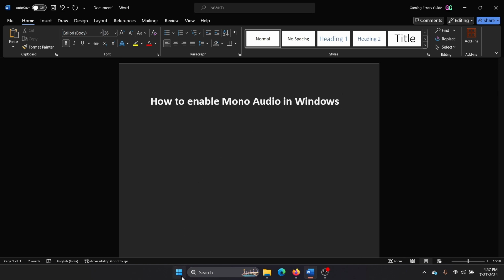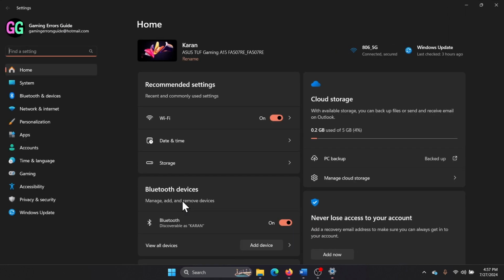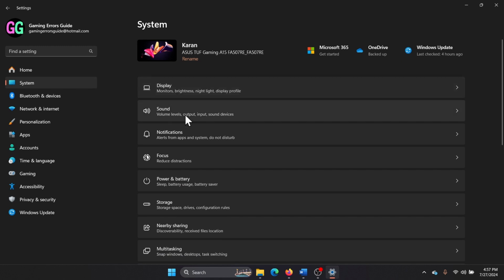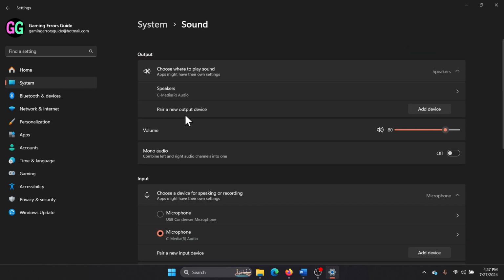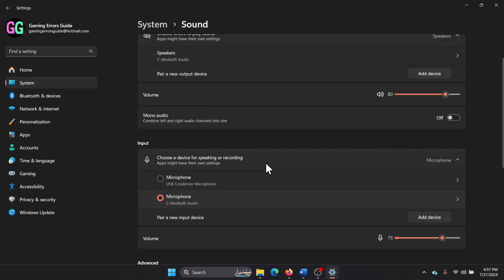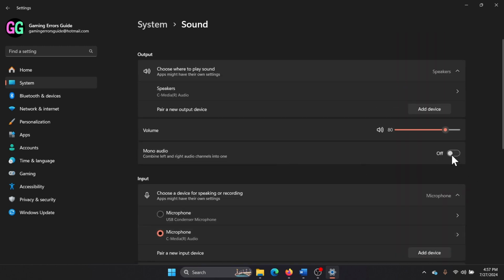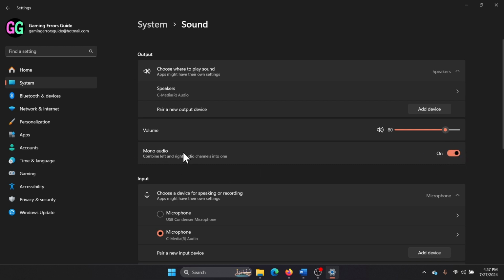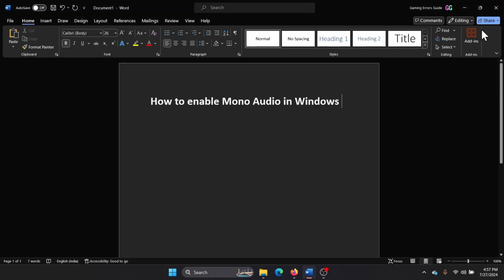How to Enable Mono Audio in Windows 11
Video Title: How to Enable Mono Audio in Windows 11

If you wish to enable Mono Audio in Windows, then please watch this video.